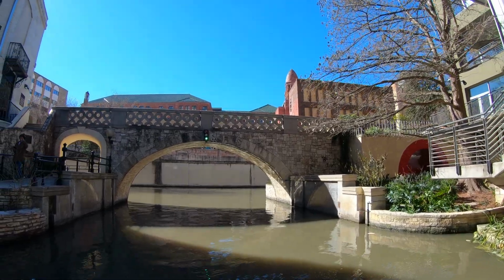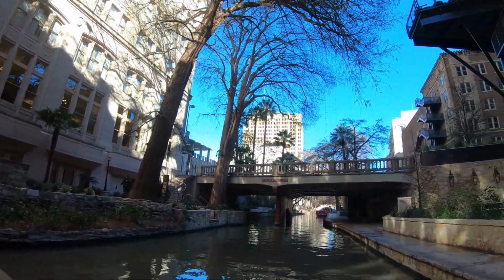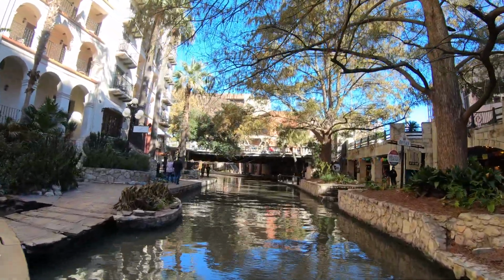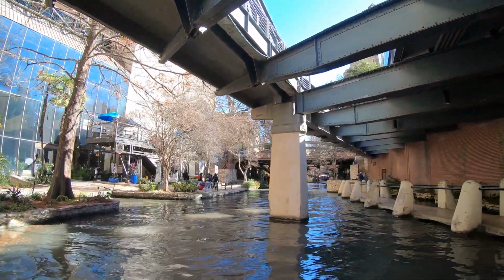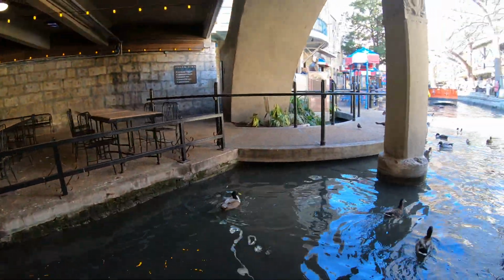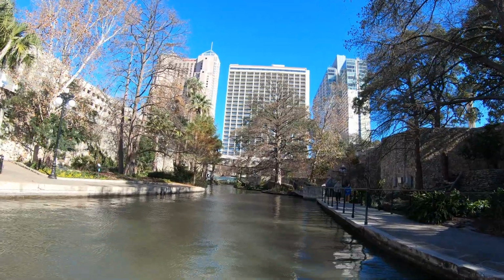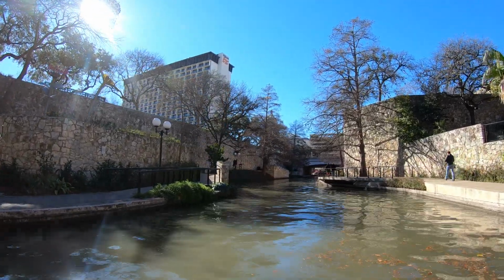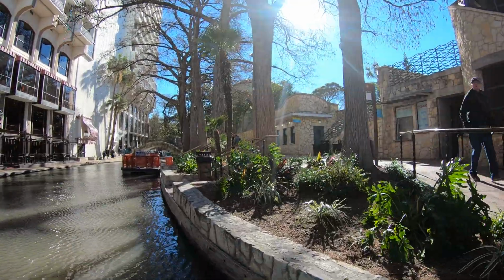San Antonio Riverwalk full boat tour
In this video, we take a full walking and boat tour of San Antonio's beautiful Riverwalk! This 4k video is perfect for anyone looking to experience the Riverwalk in all its glory!

Whether you're a first-time visitor or a longstanding resident of San Antonio, this video is a great way to see all the best parts of the Riverwalk. The tour is full of beautiful scenery and interesting stories, and it's sure to be a fun experience!